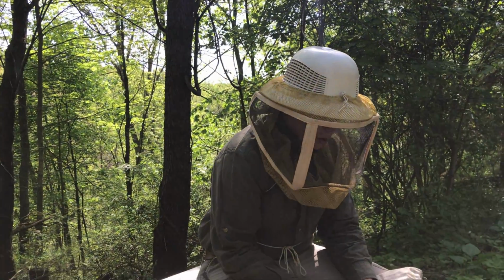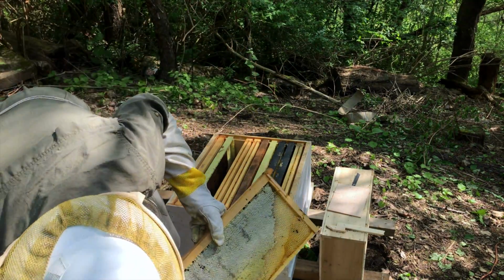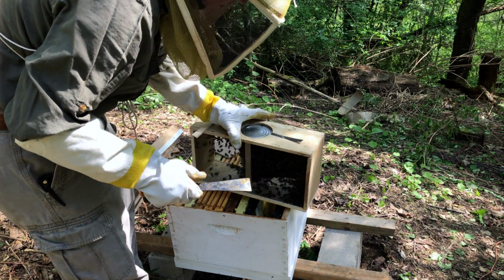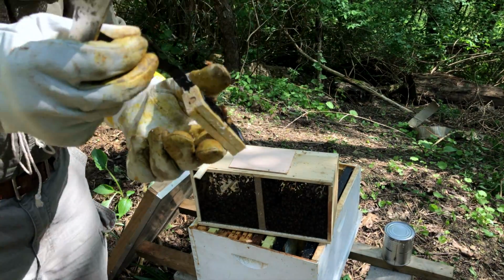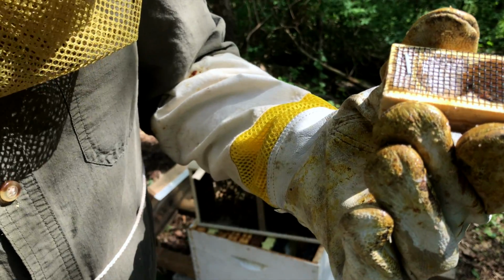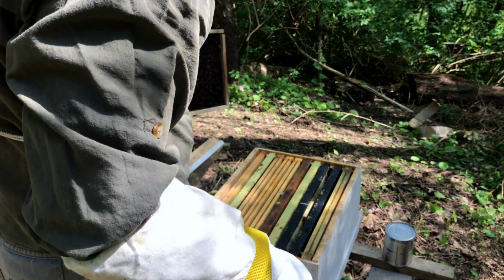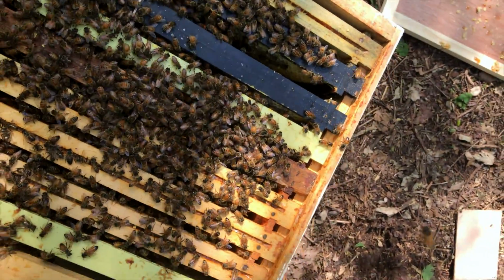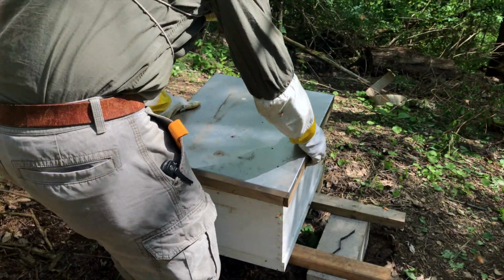How to Start Beekeeping with Package Bees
In this video, we show how to install a package of honey bees, easily. Watch and see how I installed a 3-pound package of Italian honey bees. In the world of beekeeping, there are many ways to do any one task and I'll be the first to tell you that, I am LEARNING. In fact, I think I'll be learning for probably my whole beekeeping life.

We started beekeeping in the spring of 2018 and have been at it since, with a wide range of experiences and emotions. Beekeeping is an incredible learning experience and every day brings something new. Beekeeping for us is really a hobby at this point and we hope to someday recoup some of our expenses by selling some honey or even some of our bees for others to enjoy.

We believe that being a maker is a very broad term and that is why we are including this beekeeping video. In many ways, being a maker has parallels to homesteading -- both homesteaders and makers are willing to put in the time and effort to do things for themselves.

Whether you're taking care of bees or making a piece of furniture, you're more or less flipping the switch on a consumer mentality. You're putting in the hard work to independently have the things you need.  When you're a beekeeping, you're sourcing your own honey instead of relying on the supermarket. To us, these concepts are all part of the same sphere.

My wife and I created The Making Life in August of 2018 with the goal to encourage/inspire those who make to make more, and those who don't, to start.